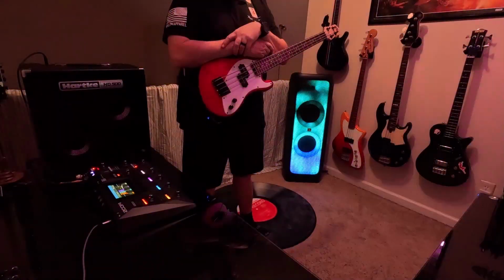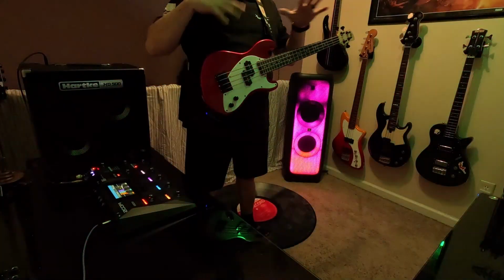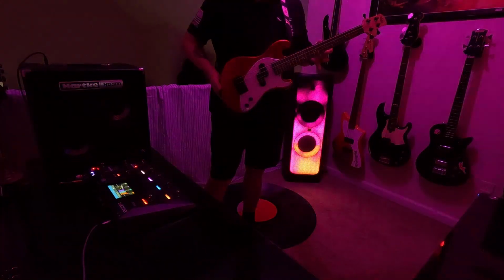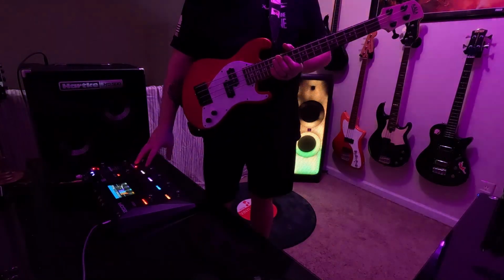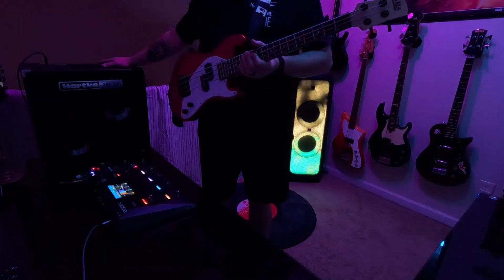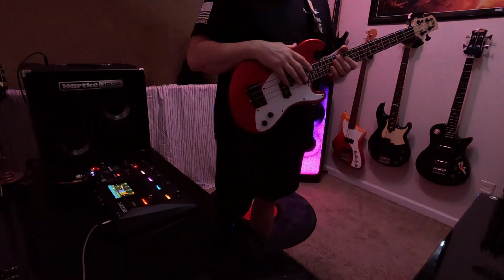(Live) "Swanheart" Nightwish/Cricketbug Sessions Kala UBASS Solid Body Bass Cover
Drop D Tuning.

Gear:
Kala Solid Body UBASS
Zoom B6
Hartke HD500
JBL PartyBox 1000
GoPro Hero 11 Black (Media Mod)